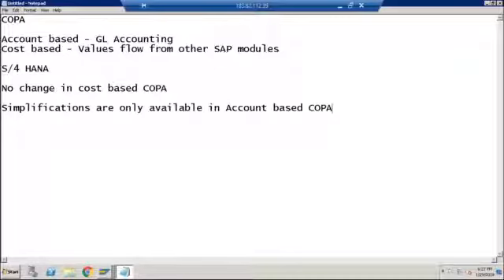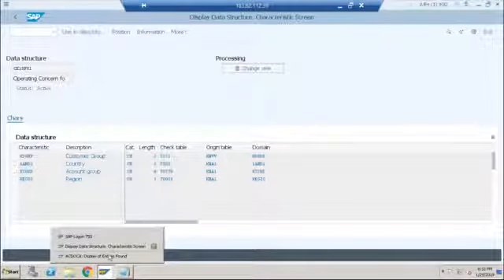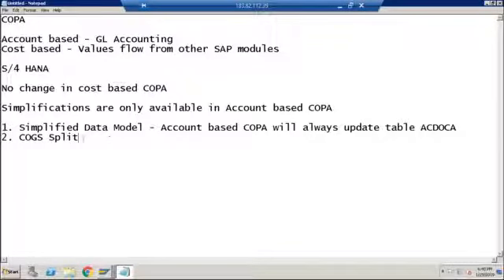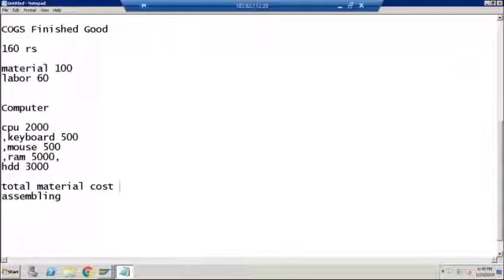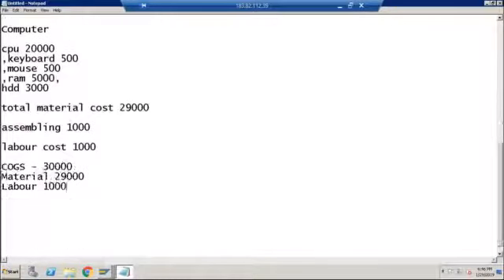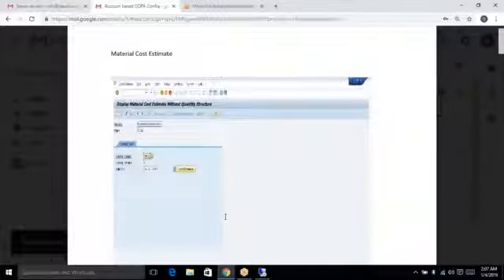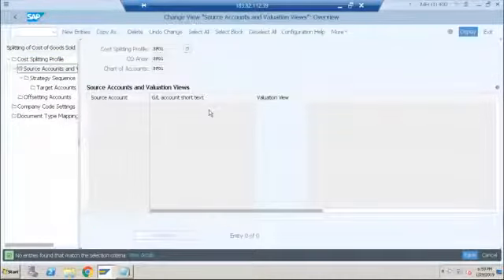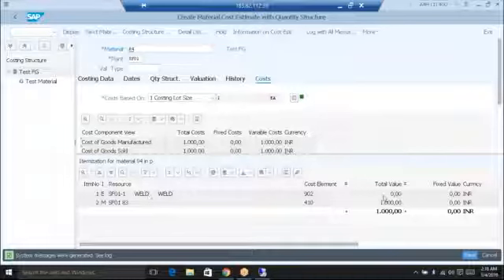SAP S/4 HANA Finance Training S-13 | COPA & COGS continued in HANA